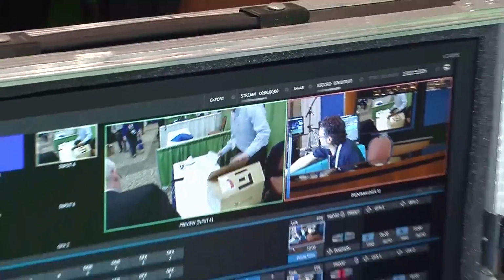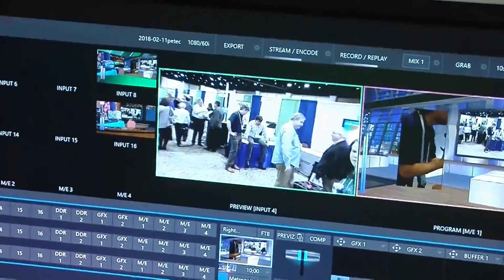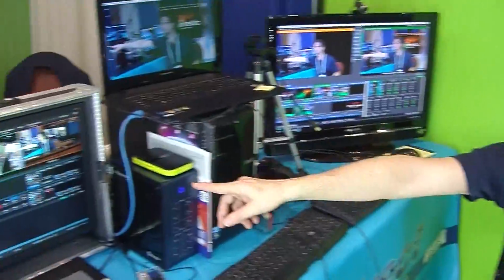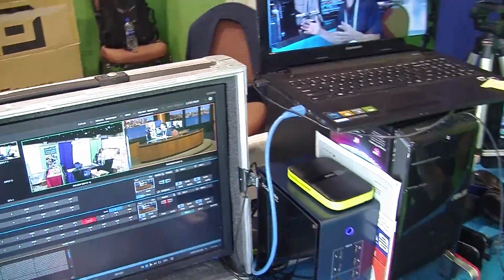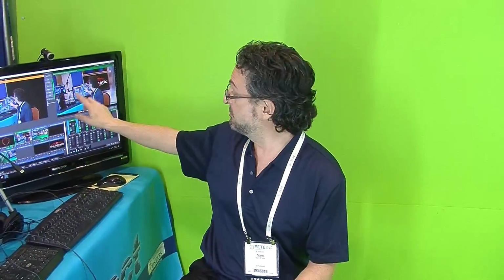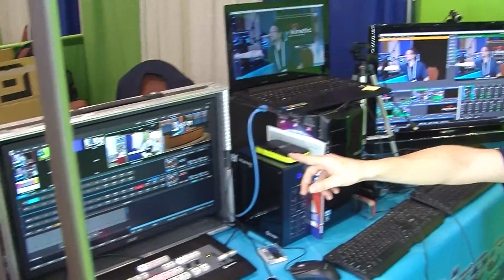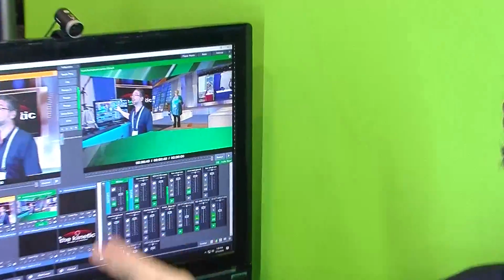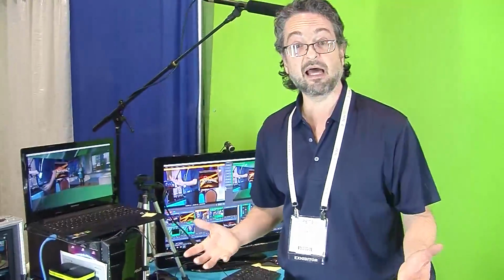DVS Direct: The Power of NDI : Live Tradeshow NDI Showcase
Jim Davis and Sam Ettaro demonstrate the power of NDI IP video solutions at the DVS Direct tradeshow booth at this year's PETE & C, Pennsylvania's annual Education Technology Expo and Conference at the Hershey Lodge.  In this short tour of our booth we showcase a TriCaster TC1, TriCaster Mini, PTZ Camera and a vMix system (and more!) all communicating in real-time via NDI over our closed gigabit network.